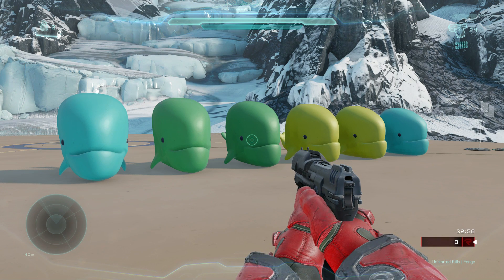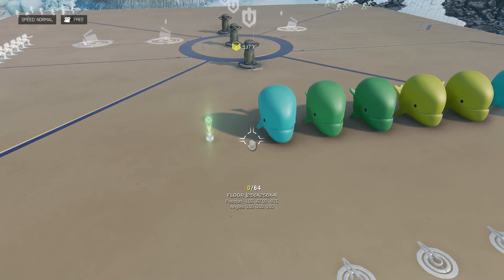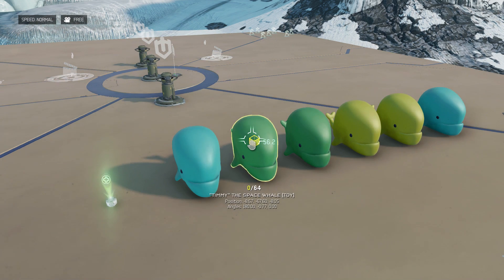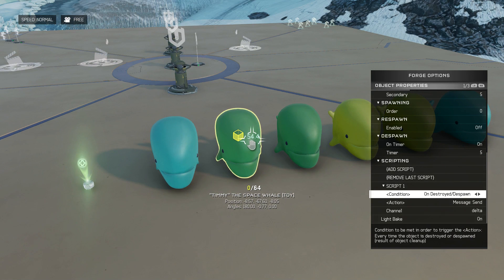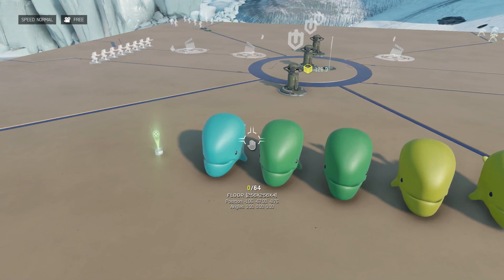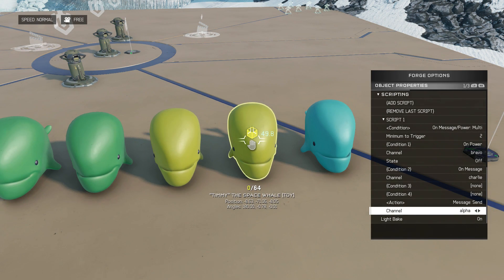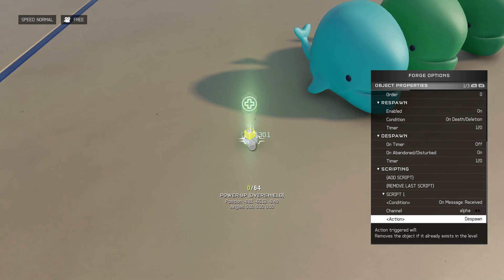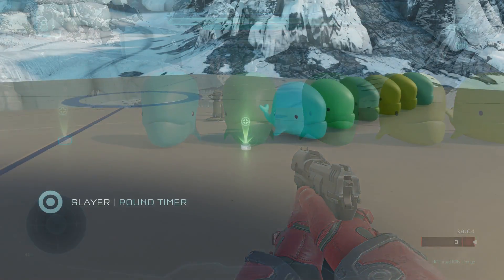Multiple-Round Timers and "Place at Start: False" (Halo 5 Forge Tutorial)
Learn how to create consistent timed events across multiple rounds and how to replicate the "place at start: false" behavior from previous games in Halo 5's forge mode.

Video topic by Psychoduck, Nokyard, & TurbTastic
Video editing by Psychoduck